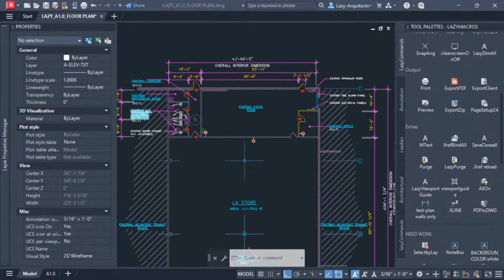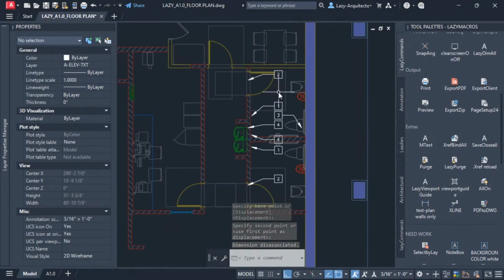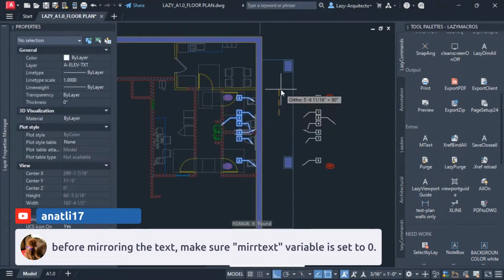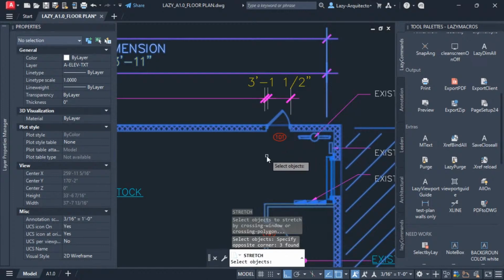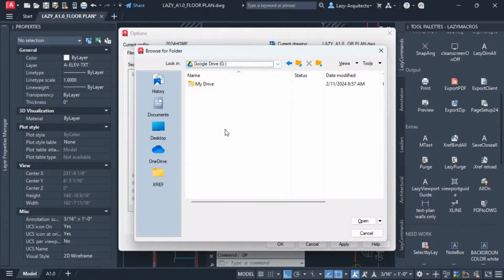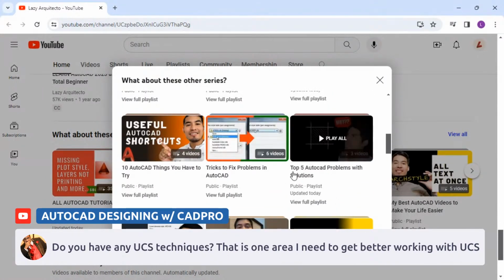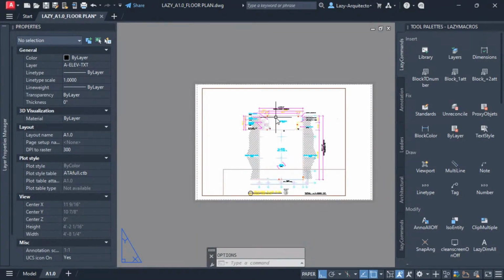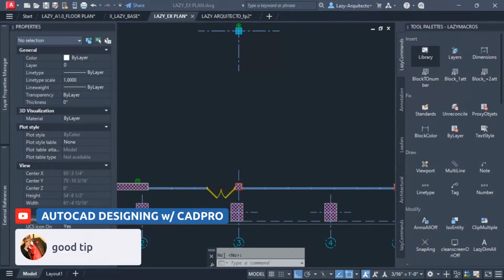5 AutoCAD Mistakes You Have To Stop | LazyShow S3E06